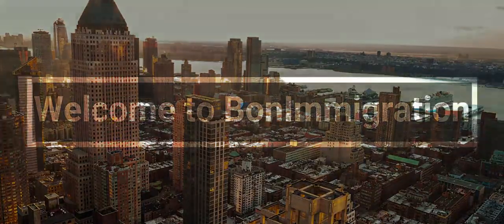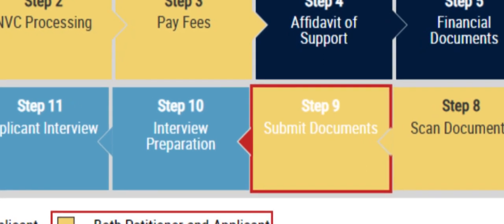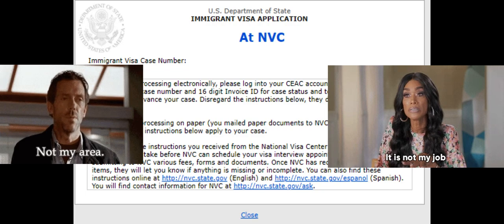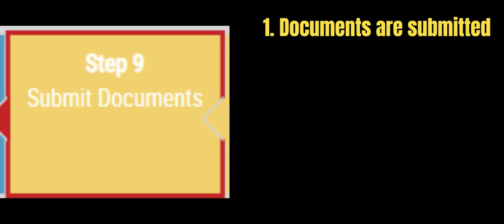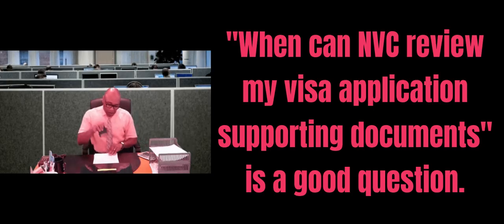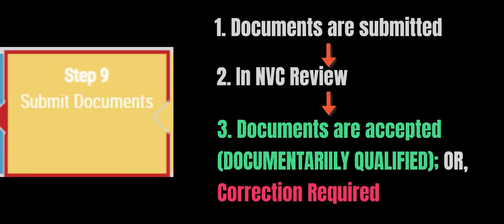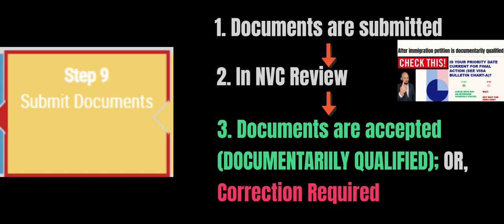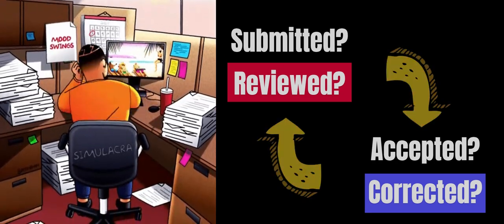Documents are submitted to CEAC. What's next? When will NVC review my visa application case?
In this video, I answer these questions.
1. After ImmigrantVisa Application Documents are submitted to CEAC successfully, what happens next?
2. The documents status you should verify.
3. When will NVC review and accept or qualify my visa application supporting documents?
3. The link to my previous video about "what will happen after immigrant visaapplication is documentarilyqualified by NVC"